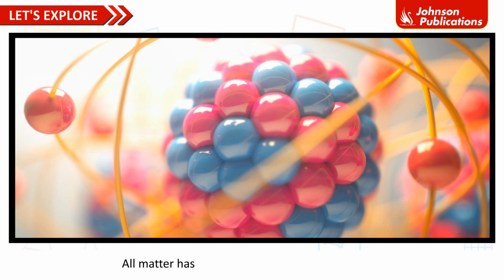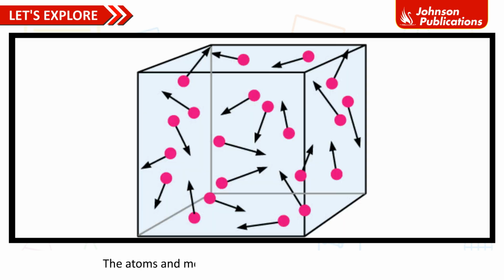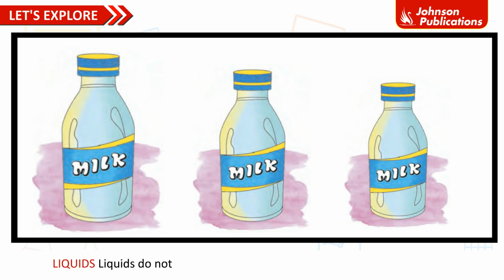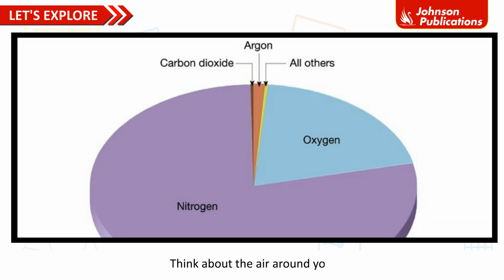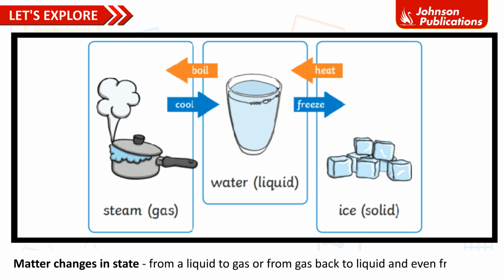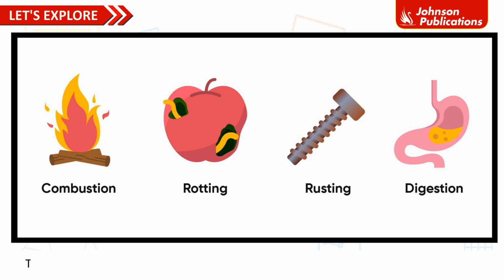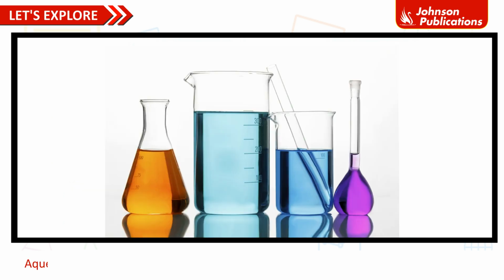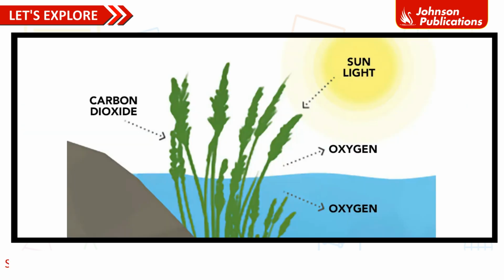States of Matter | Grade 5 EVS | Term 2 | Little Champs | Johnson Publications